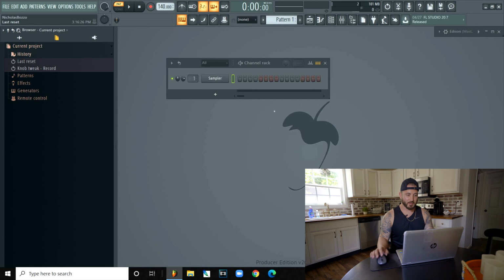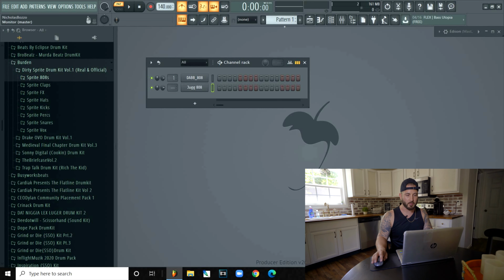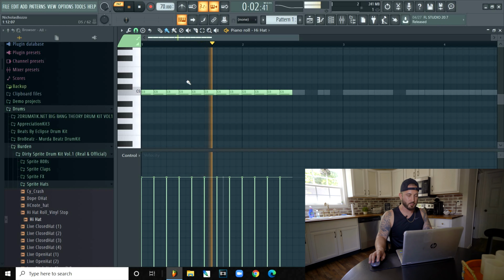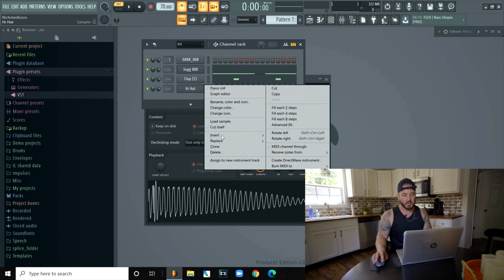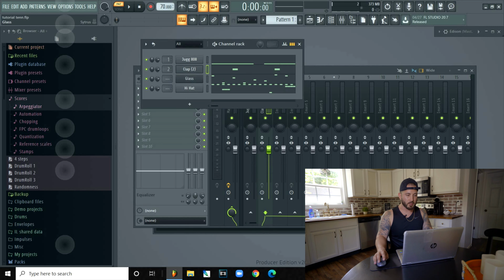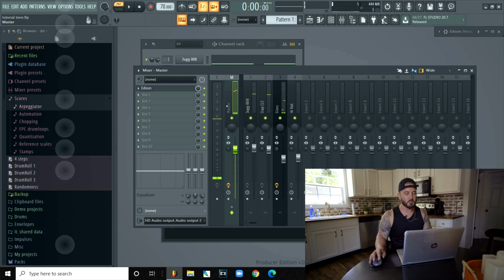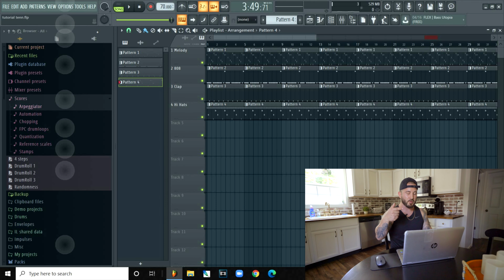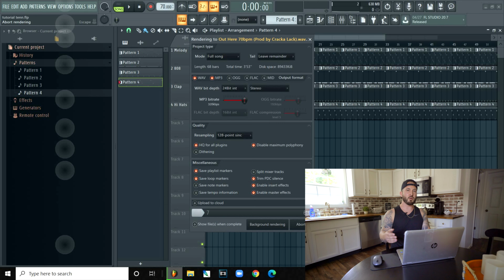How To Make a Beat (FL Studio Tutorial)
Want to learn how to make beats in FL Studio? Music Producer Cracka Lack walks you through from start to finish in this "How to Make a Beat" tutorial.

Video Edited by Cracka Lack.

How To Make a Beat (FL Studio Tutorial) for BEGINNERS